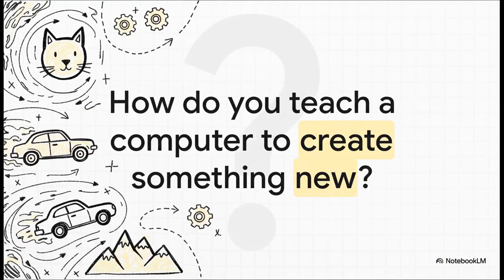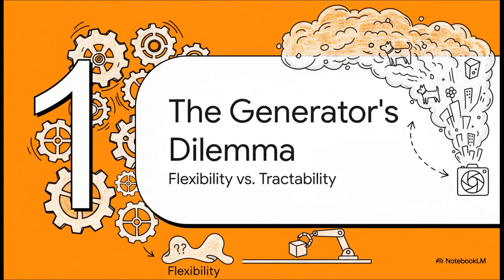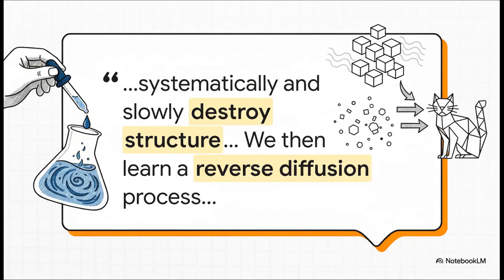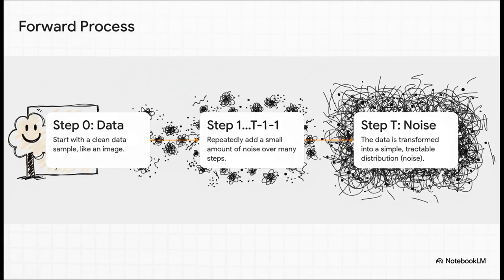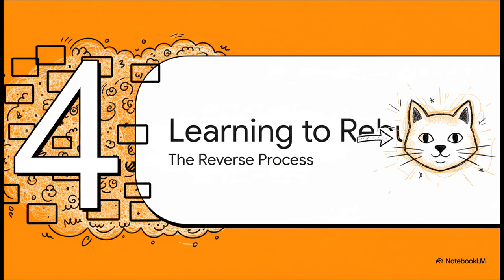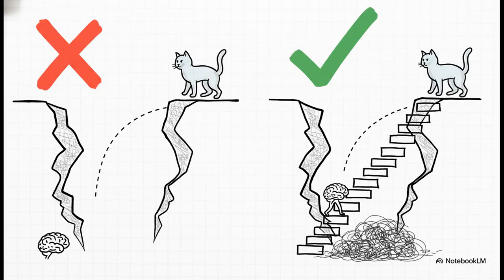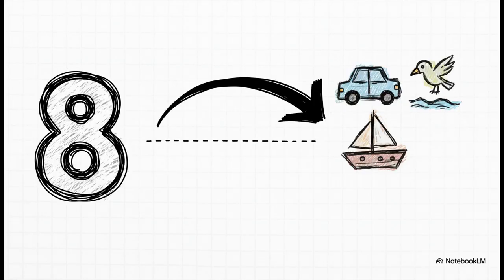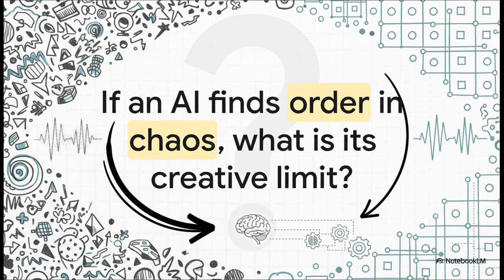2015: Diffusion Model: Deep Unsupervised Learning using Nonequilibrium Thermodynamics